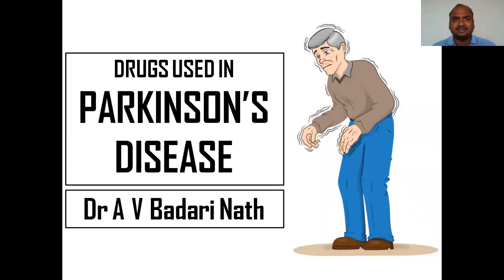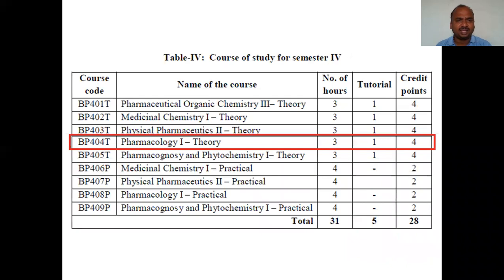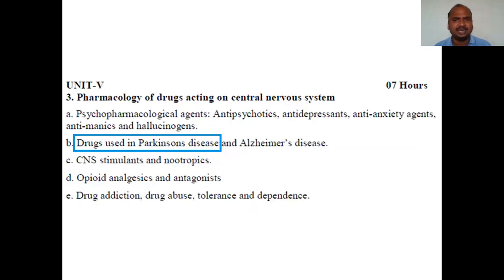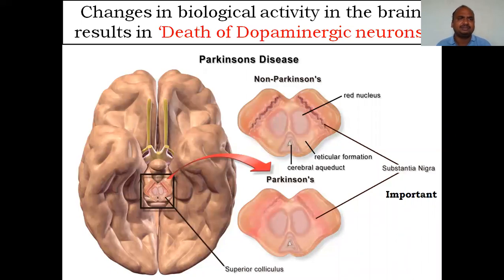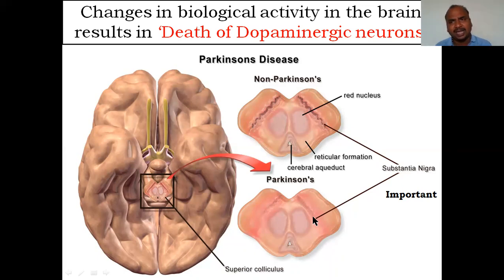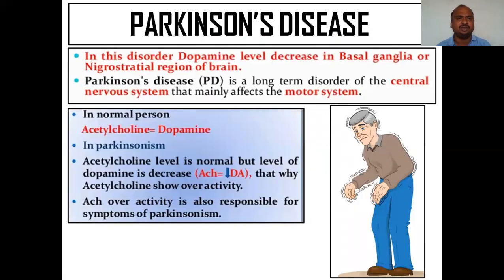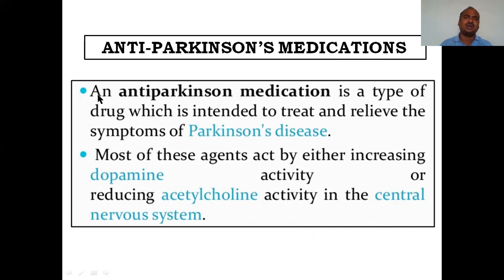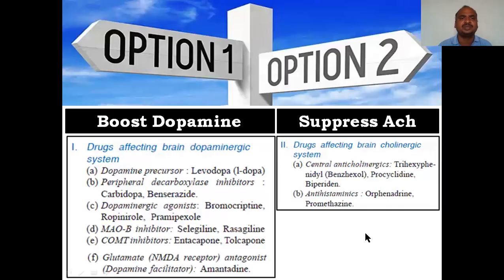Drugs Used In Parkinson's Disease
Parkinson's Disease, Parkinsonism, Anti Parkinsonism, Anti Parkinson's drugs, medications, Introduction Etiology, Pathophysiology, Symptoms, Dopamine, DOPA, Levodopa, Carbidopa, Mechanism of action, anti cholnergics, Classification,